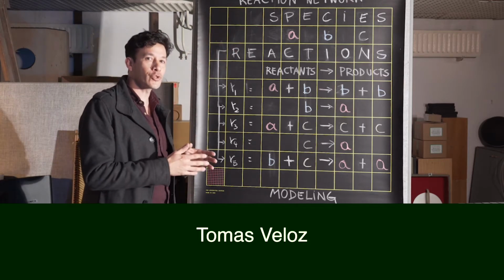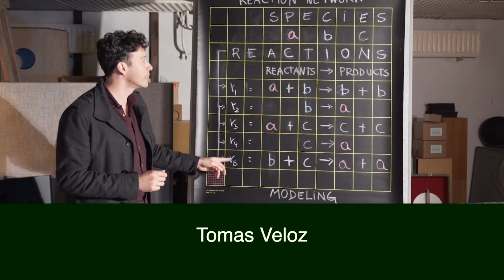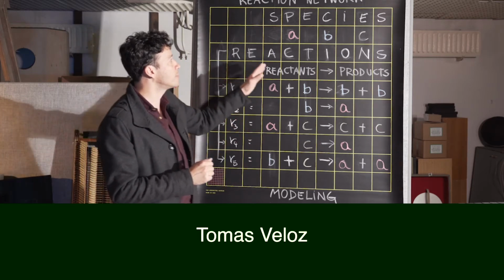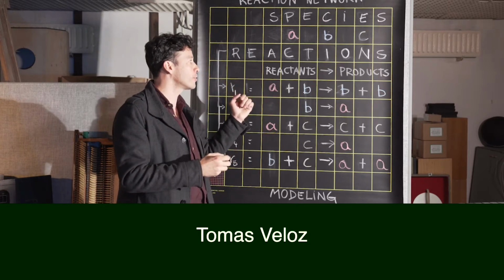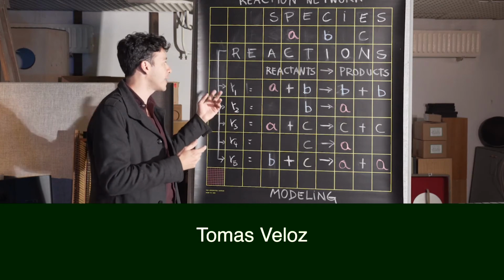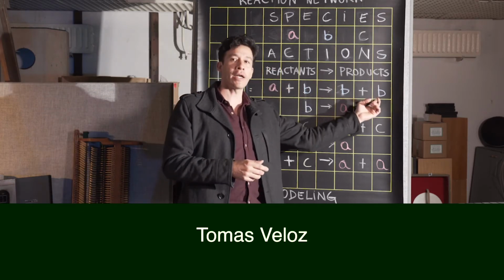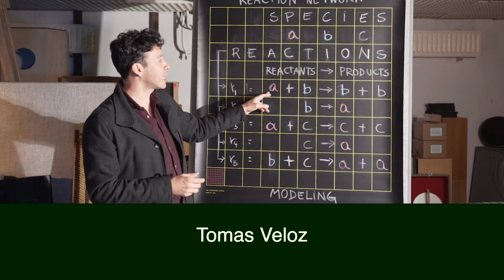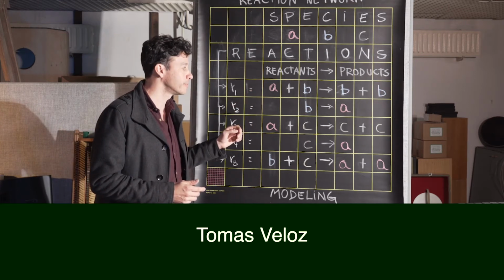Link 2021: Abstract Artificial Chemistry Model as a Language for Artistic Creation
Abstract Artificial Chemistry Model as a Language for Artistic Creation

by Christian Jendreiko and Tomas Veloz

Since the 1980s, the emergence of practice-led and practice-based research has opened the door for practitioners to develop distinctive methodological approaches to the way they navigate knowing in action.

Link 2021’s purpose as an online interdisciplinary event is to increase awareness about practice-oriented approaches in Art and Design, stimulating both practitioners and educators to exchange their experiences and understanding of research about making.